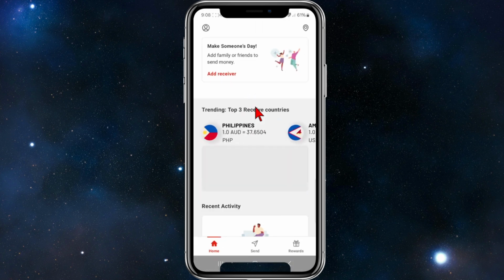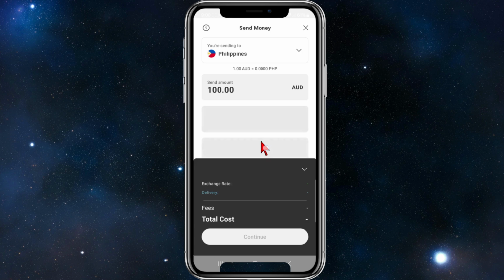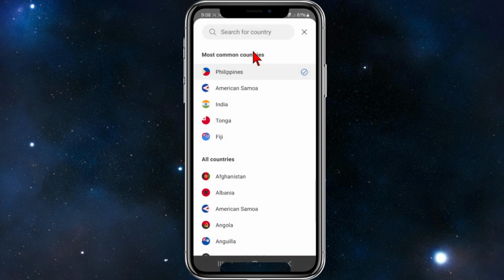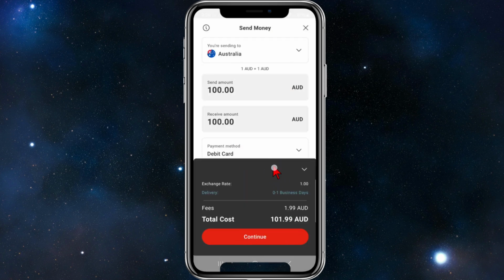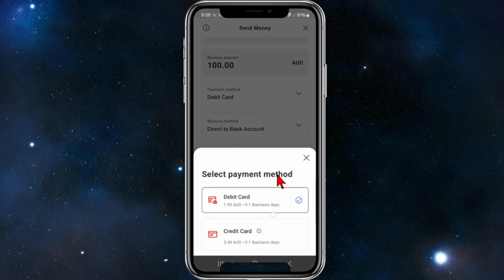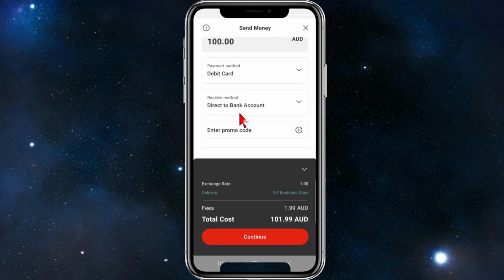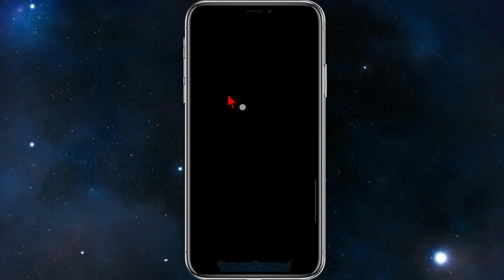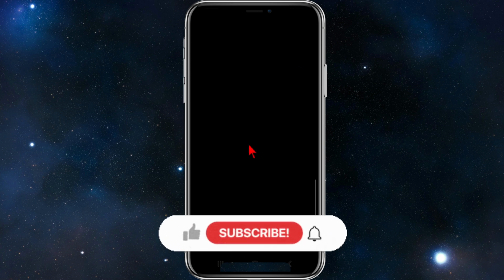How To Send Money In Moneygram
In this video, we’ll show you how to send money using MoneyGram. Whether it's for a quick transfer or a special occasion, follow these steps to send your funds securely and efficiently!